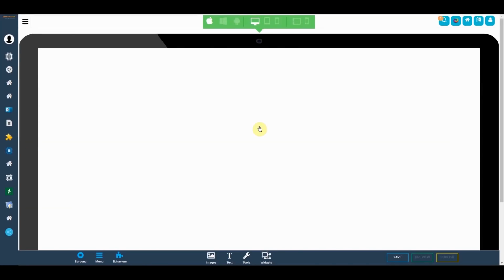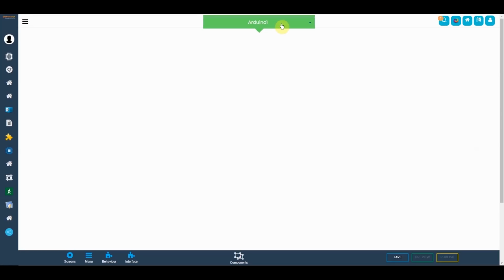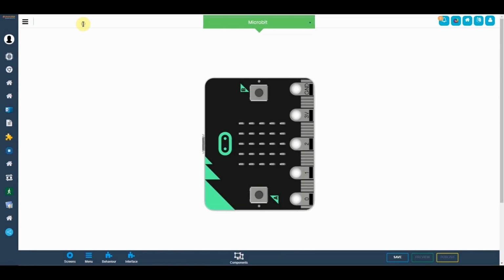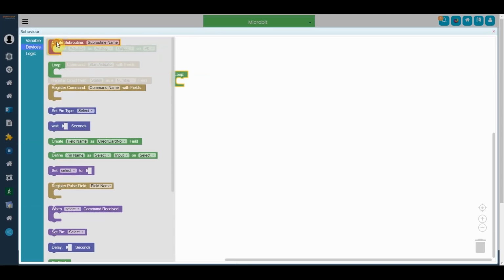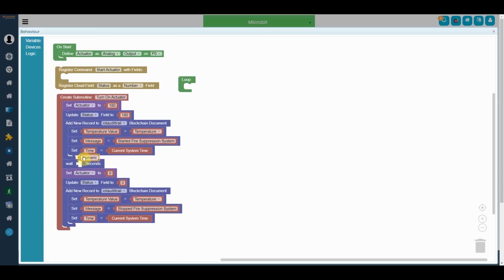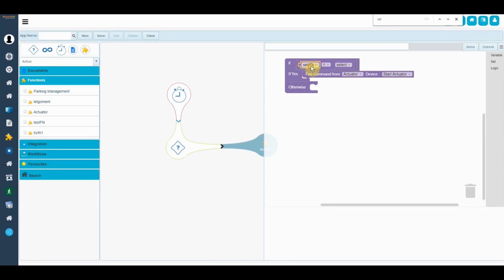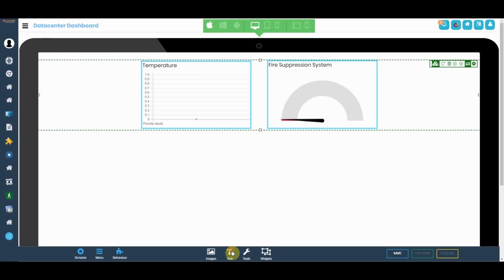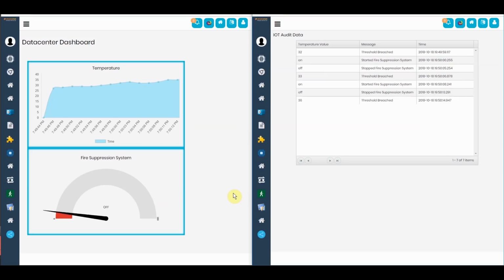Sparkster's Demo @ ARM Tech Con 2018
Checkout Sparkster's Demo from ARM Tech Con 2018. In our demo scenario, a datacenter is on fire, and the insurance company wants to know who's to blame! Here we demonstrated how Sparkster's No Code Innovation Platform was used to build ARM devices in minutes, without any device knowledge, or code. Then, we integrate these devices through a Blockchain Document, a publicly verifiable datastore. Once the blockchain knows that the temperature in our datacenter has exceeded our 32 degree threshold, the fire suppression device is autonomously triggered. Both devices, the interaction between them, and the communication with the blockchain that triggers the fire suppression ssytem, are all built in minutes, with NO CODE! At Sparkster, we're leading the world in Blockchain innovation.

During out presentation at ARM Tech Con 2018, we demonstrated how Sparkster can assist ARM in realizing it's Trillion Device vision. In this demo, we will build 2 ARM based devices, codelessly, that will make local decision, and then orchestrate a process using a blockchain document.

One of the key insights here is how new records added to the blockchain document result in Flow's being autonomously executed, demonstrating how blockchain can be used as a medium of orchestration - all built in Sparkster's No Code Innovation Platform.

Join the revolution at Sparkster.me